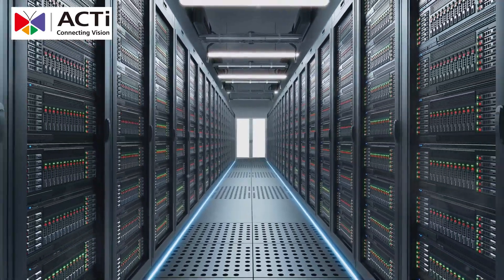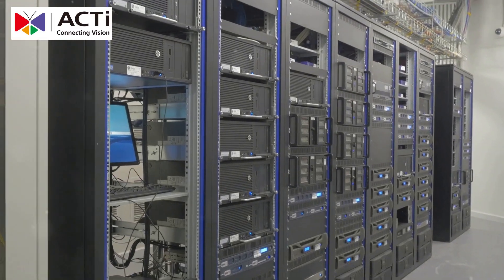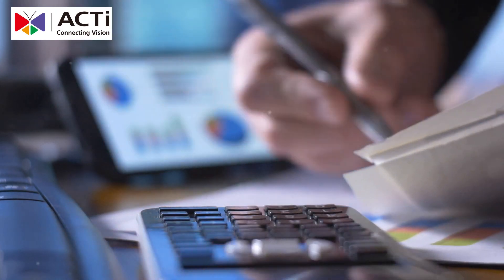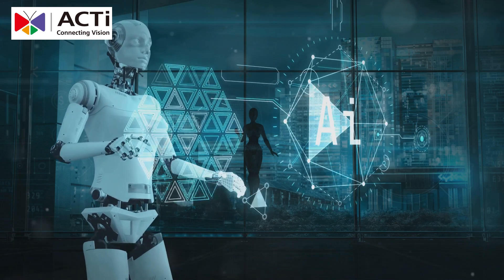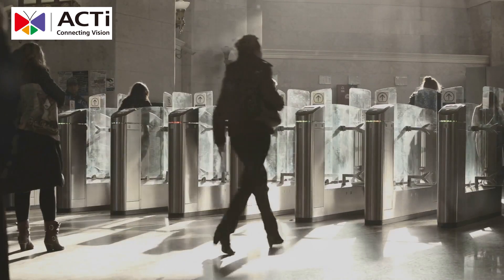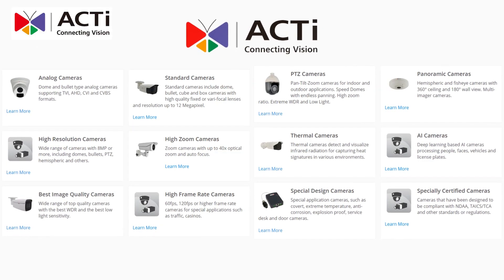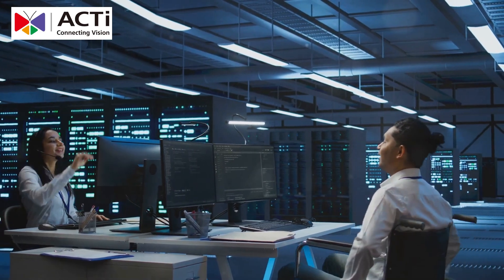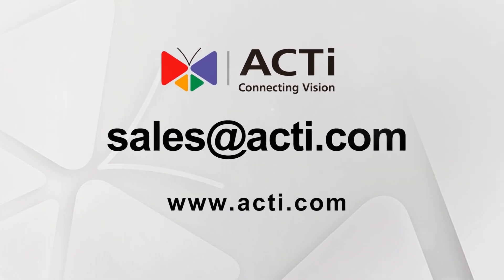ACTi’s AI Cameras: The Future of Data Center Security!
ACTi's data center security solution provides complete protection against unauthorized access and tampering with AI-driven monitoring, rugged cameras, and advanced access control systems. Safeguard your critical data while cutting costs by up to 50% compared to competitors.